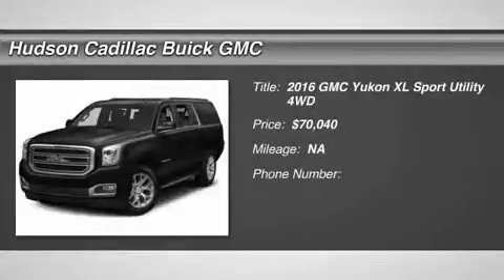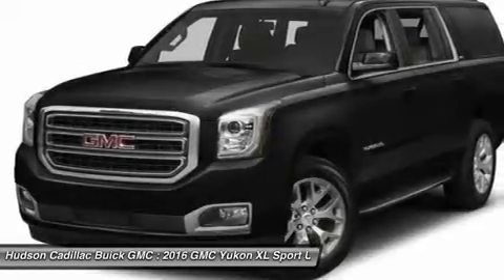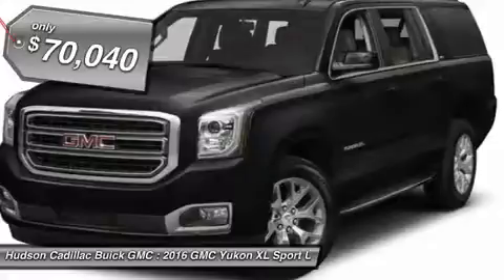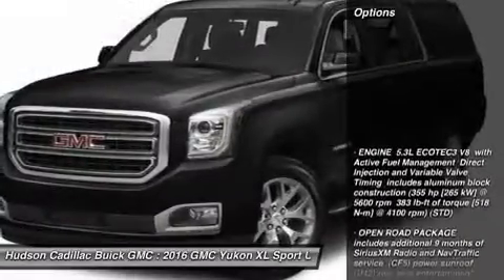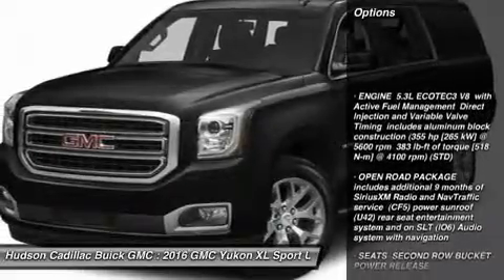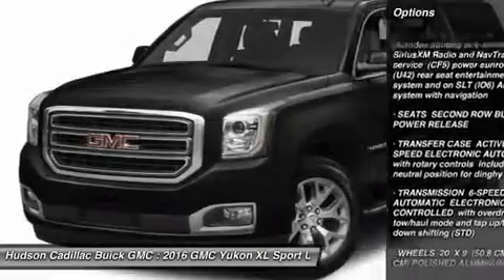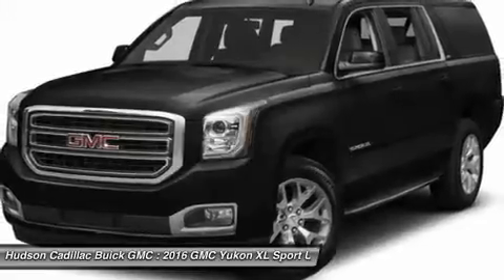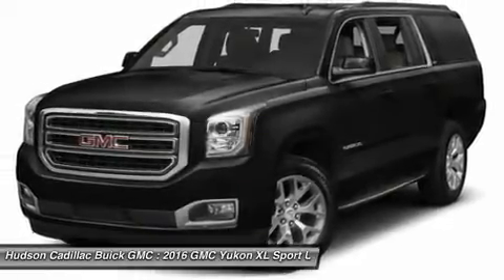2016 GMC Yukon XL 16407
2016 GMC YUKON XL Poughkeepsie, NY
Stock# 16407

2023 South Rd.

Meet the GMC Yukon. Its spacious interior offers three rows of seating that can accommodate up to nine passengers. With its bold styling, premium materials, and inspiring capability, Yukon creates a new standard in full-size utility. Yukon interior offers a perfect blend of craftsmanship, comfort and functionality. The proof is in the details, including authentic aluminum trim, contrast stitching on console and doors, and optional heated steering wheel. GMC engineers concentrated on every aspect of the Yukon to reduce cabin noise, resulting in an unparalleled driving experience as well. From its confident, aerodynamic proportions to its premium accents and refined finish, this sport utility vehicle lives up to its looks with superior capability, comfort, and towing capacity. Other stylings include wheels ranging from 18 inches up to 22 inches and full LED Turn Signals and Daytime Running lamps featuring GMC's Graphic Light Signature. The newly enhanced next-generation GMC IntelliLink system enables you to seamlessly experience your media like never before through a logical, intuitive interface featuring an 8  diagonal Color Touch Radio screen with smartphone-inspired interface, MyMedia functionality that can connect media libraries from you and your passengers' devices, and an available navigation system. In addition to IntelliLink, Yukon is equipped with a Premium Bose Surround Sound System and available Rear-seat Blu-Ray entertainment system with 9 inch diagonal screen. Choose from an impressive 355 hp and 383 lb-ft of torque or a segment-leading 420hp and 460 lb-ft of torque in Yukon Denali allowing you to tow up to 6500lbs or 8300lbs in the Denali. You can also opt for the HD Trailering package to tow up to 8500 lbs.